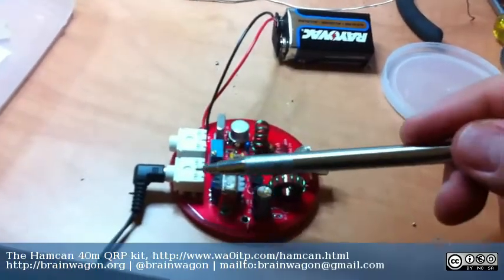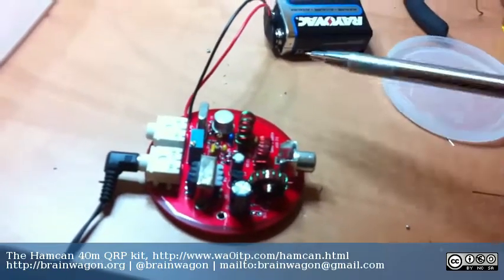The HamCan, a minimalist 40m QRP transciever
In about an hour today, I tacked together one of WA0ITP's "HamCan" kits.   It's a cute little minimalist transceiver.    I haven't had a lot of time to really test it yet, but it seems a bit warbly, and adjustment of the regeneration control doesn't seem to affect it much.    I need to tack together a proper homebrew straight key, and a little dummy load.   I'll get it rigged up the scope and make some recordings (and maybe even a contact) once I get it working properly.